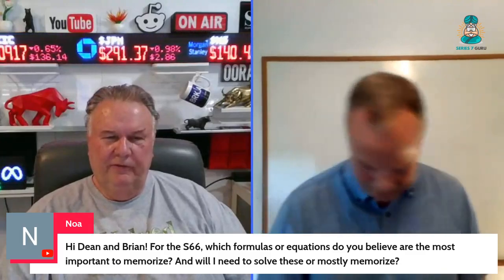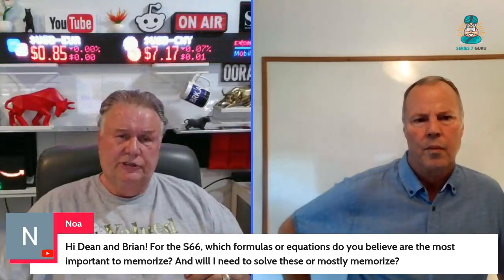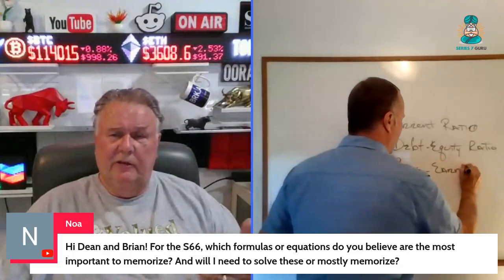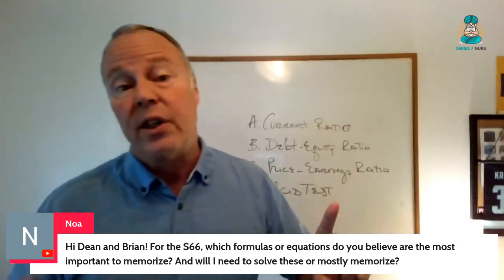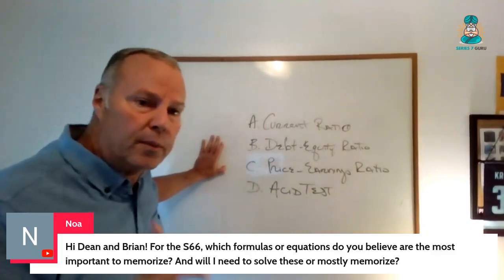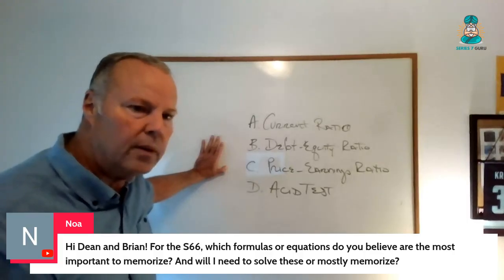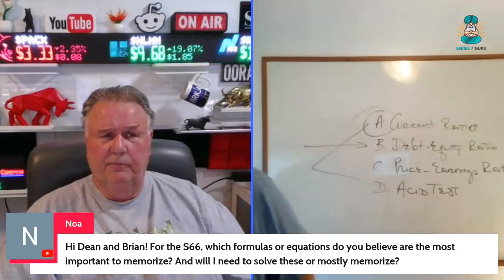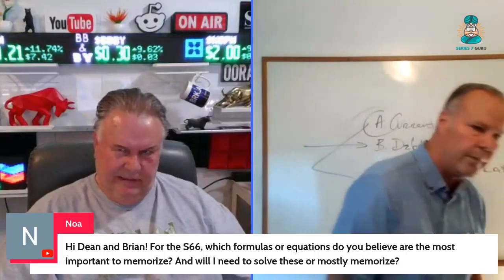Which Series 65/66 Exam formulas or equations are most important to memorize?